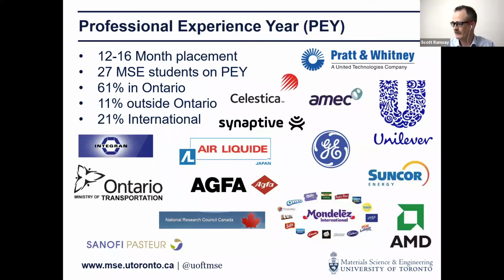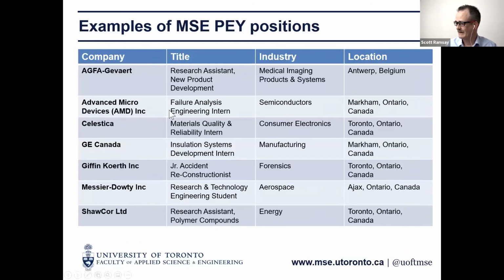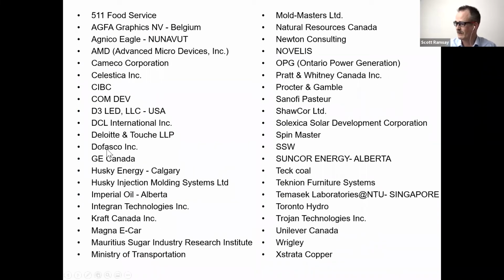Materials Engineering Program Livestream (November 24, 2020)